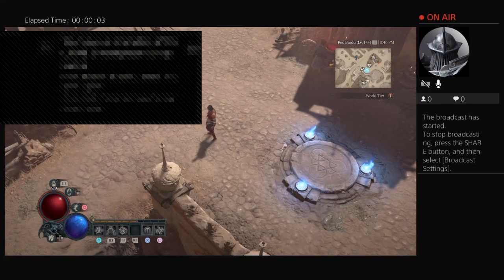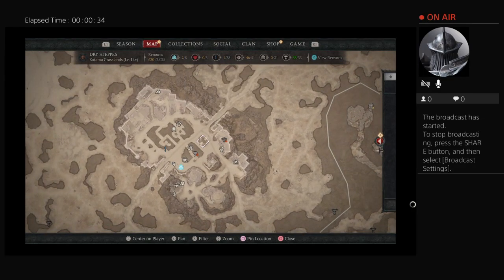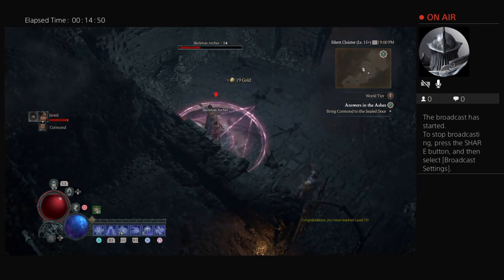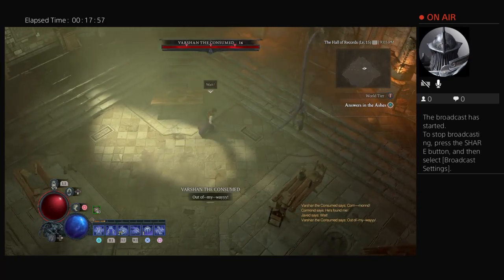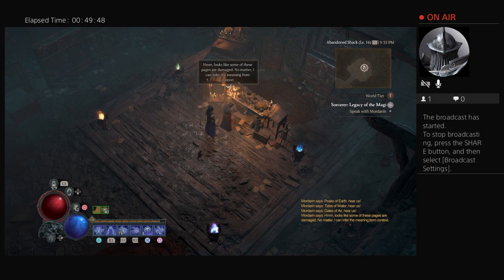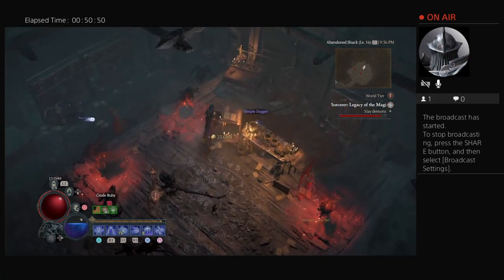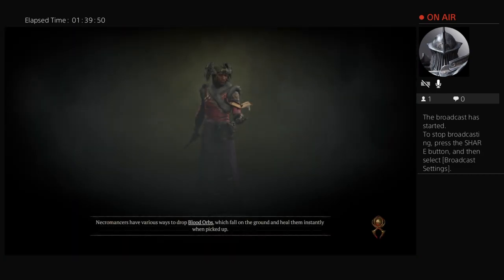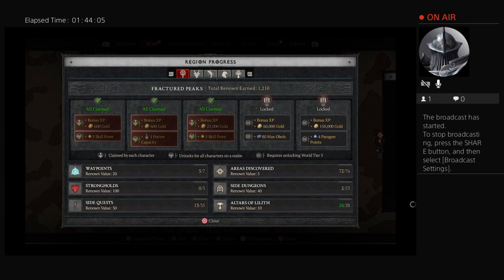D4 HC Lightning Sorc Day 3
Took on two dungeons and advanced the seasonal storyline.